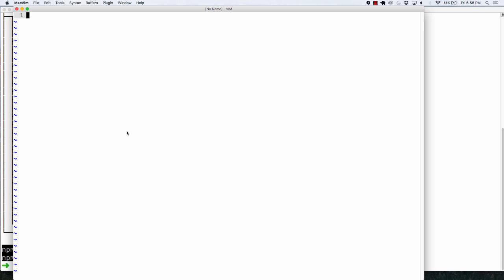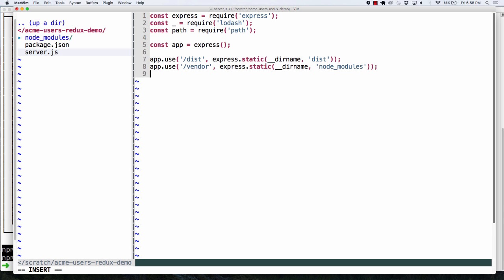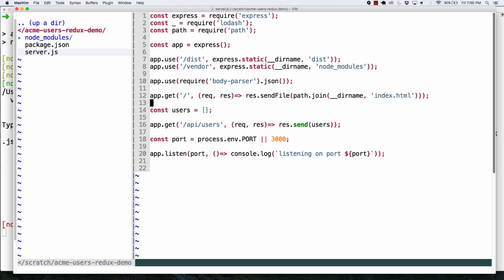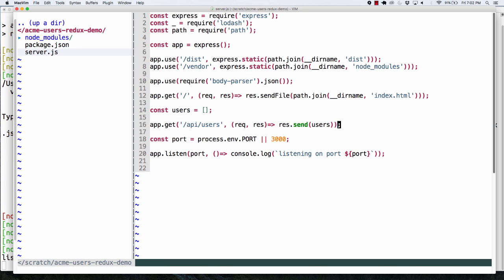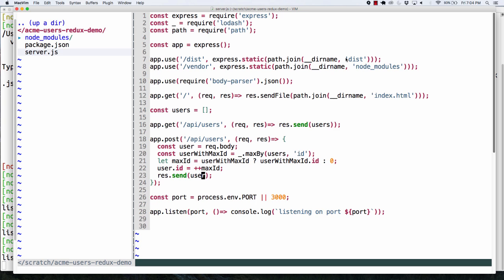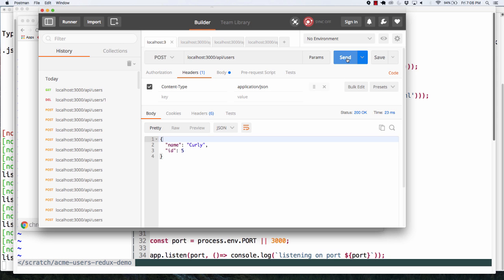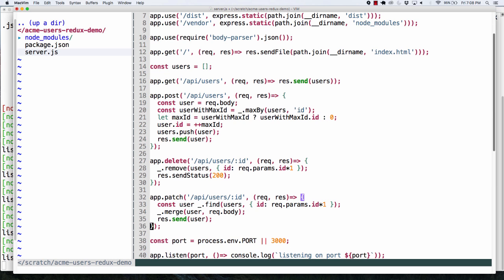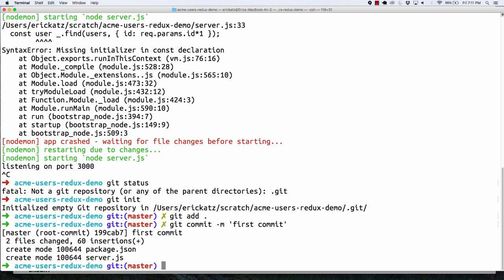Profs React 1 - Back End